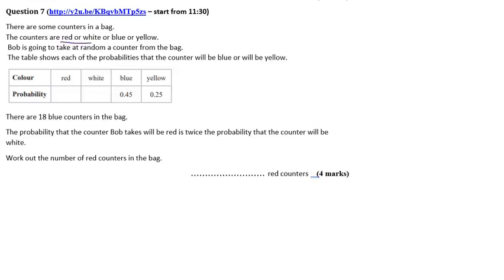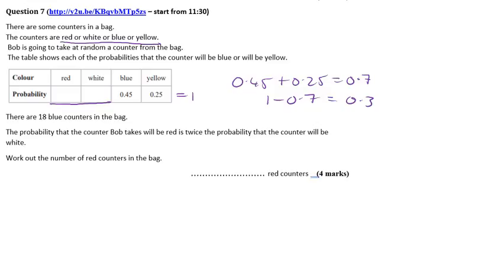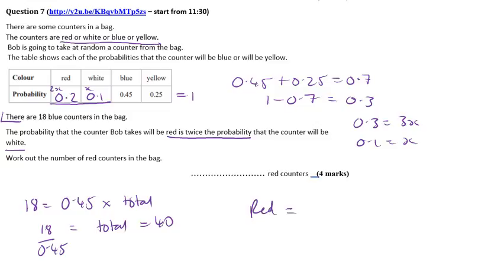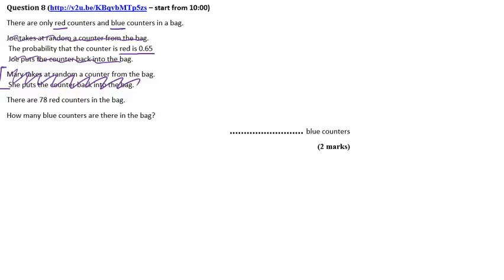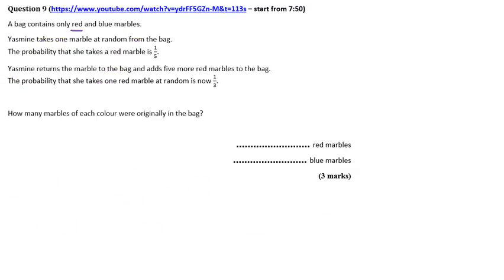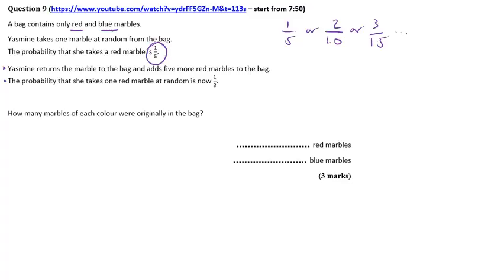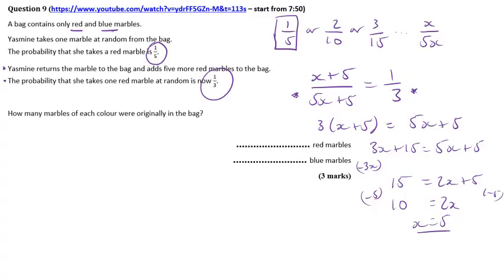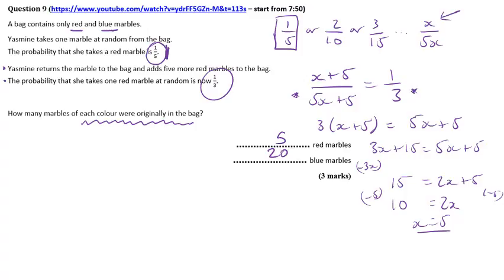Y10 Set 1 Probability HW Qs 7 - 9